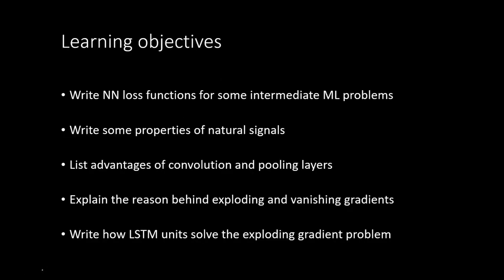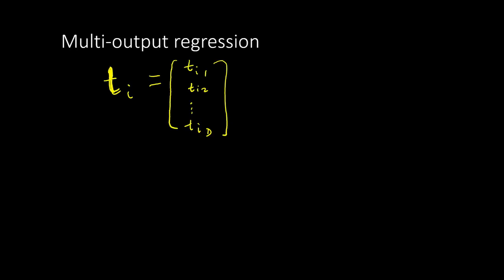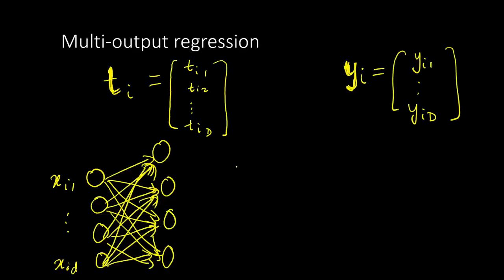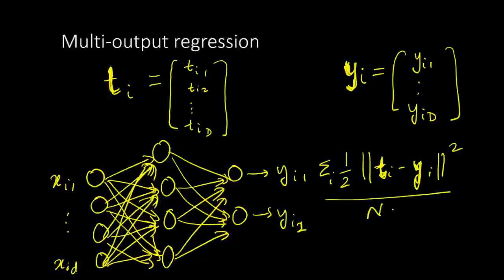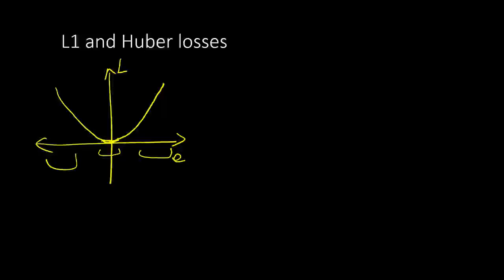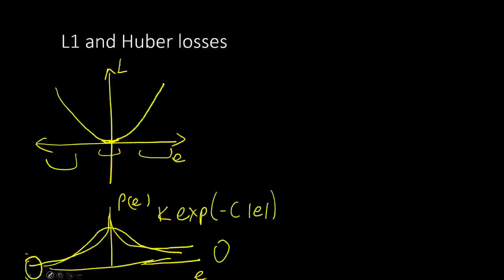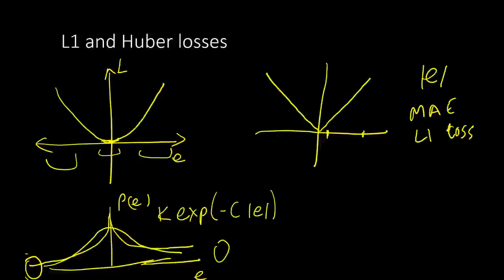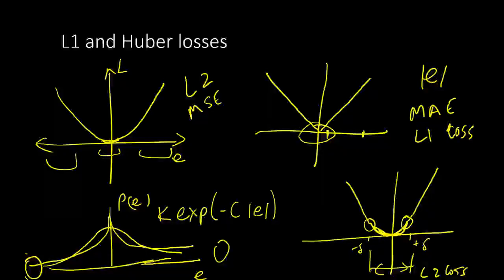EE769-8-1-1 Advanced Neural Networks - Regression revisited